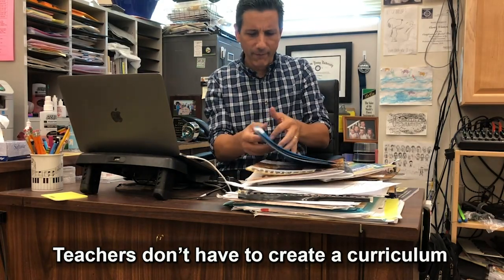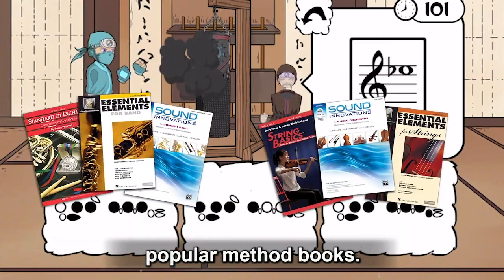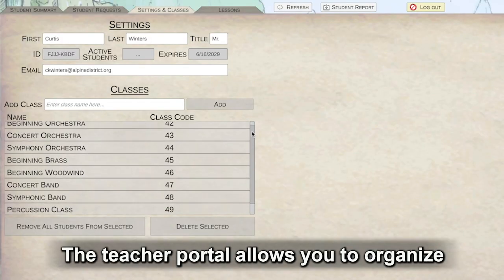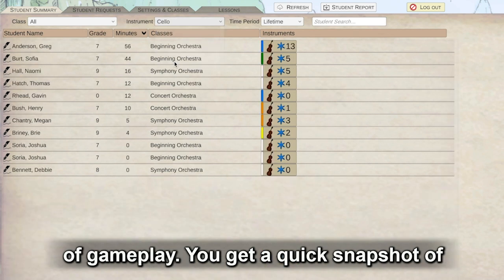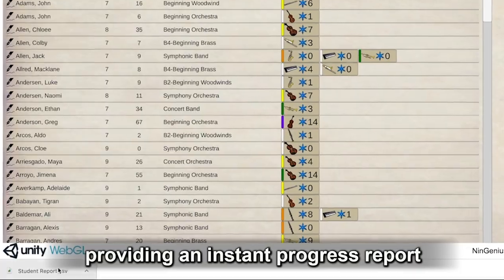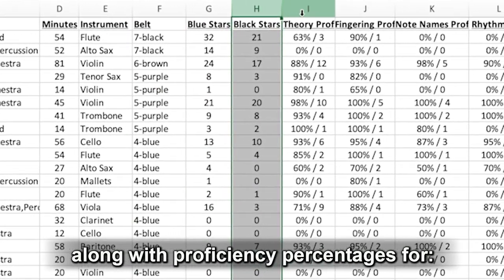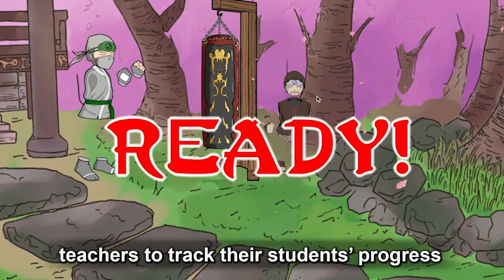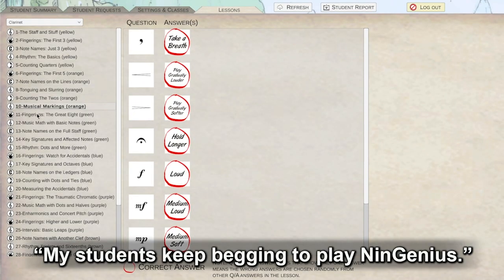NinGenius Online - Why Teachers LOVE It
See why teachers LOVE using NinGenius Online to help their students master music theory AND to track student progress with meaningful DATA.